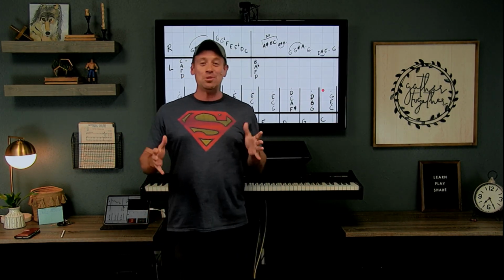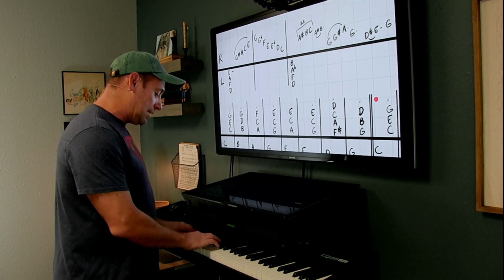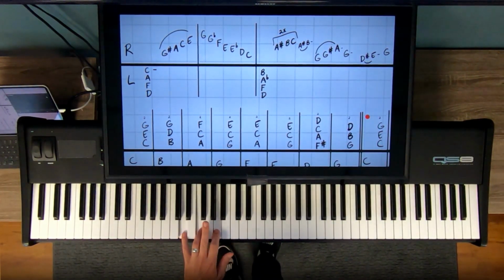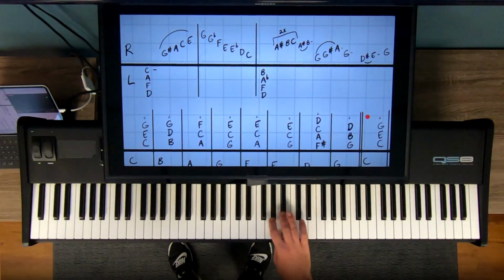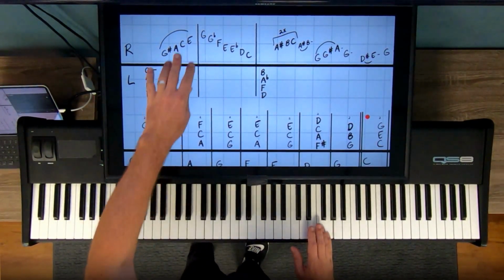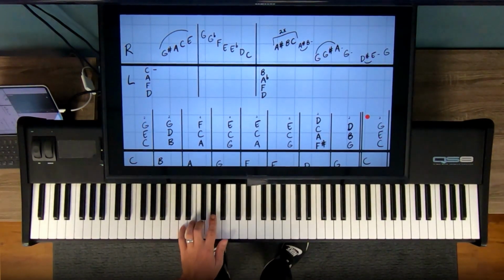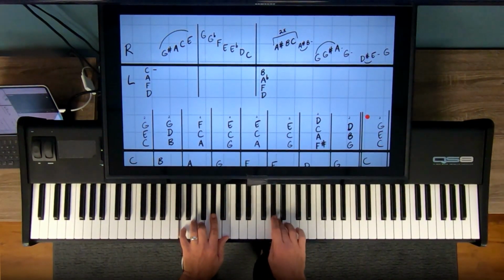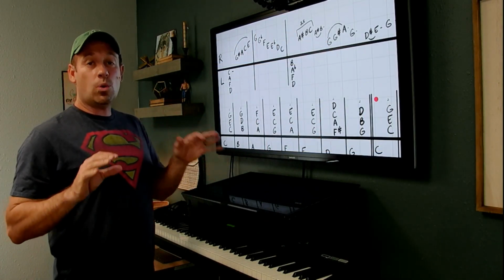Learn To Play Piano | Piano Man | Accurate Lesson | Easy Tutorial